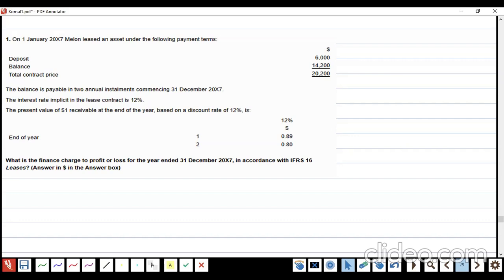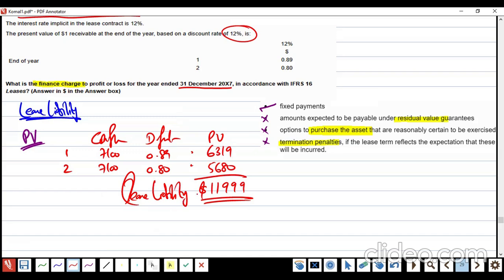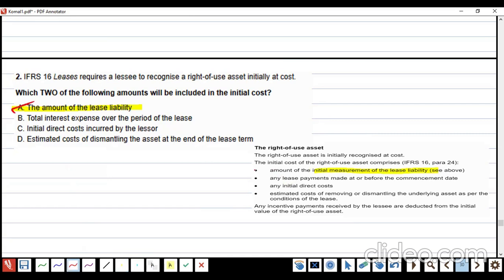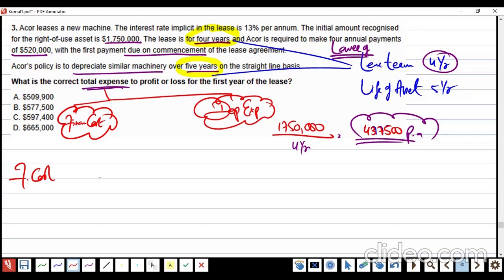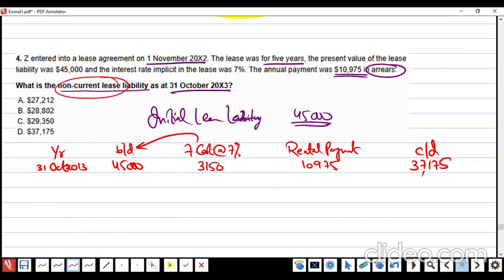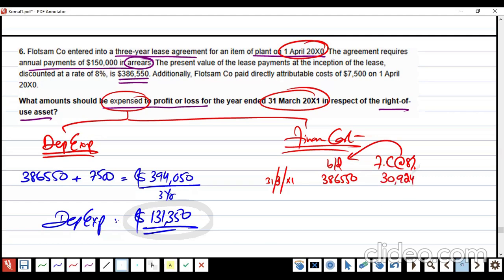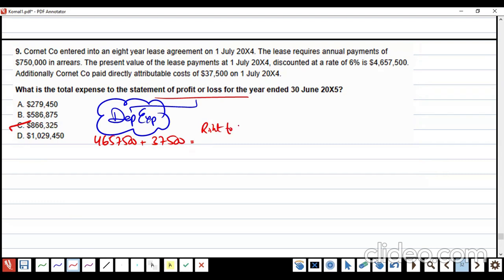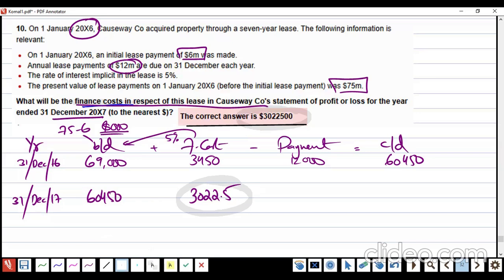Practice to Pass Session | IFRS 16 | ACCA FR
This video provides a Practice questions on IFRS 16 Leases, one of the most important International Financial Reporting Standards (IFRS).

The video is presented by Sir Faizan Farooq, a qualified accountant with over 15 years of experience in teaching ACCA FR and TX Courses.